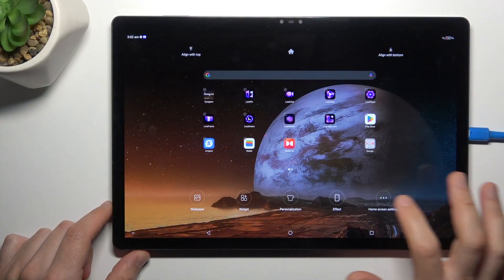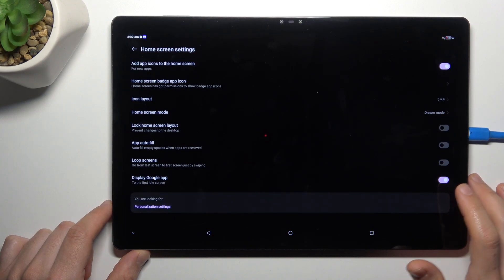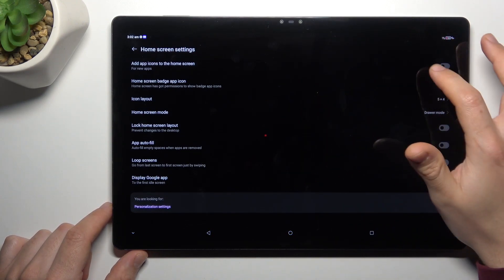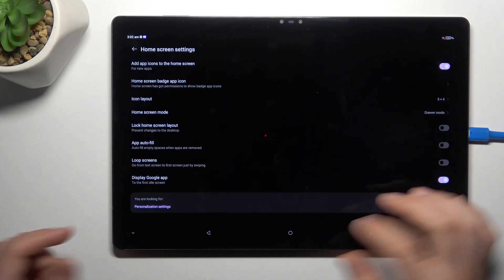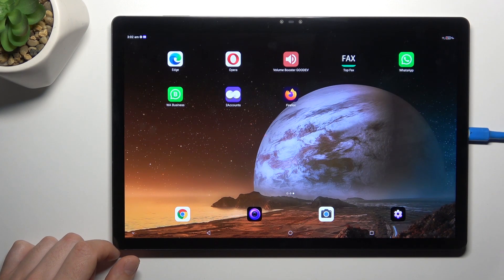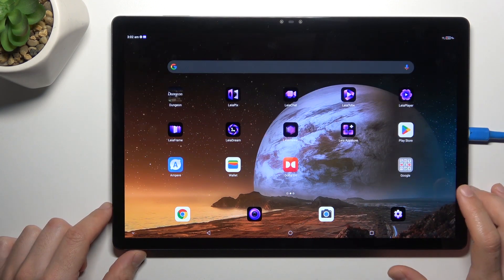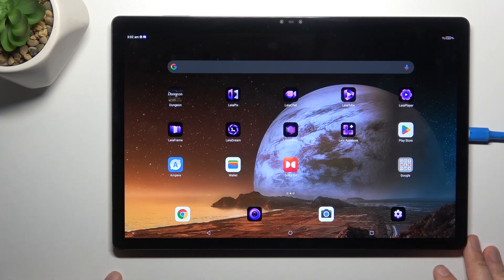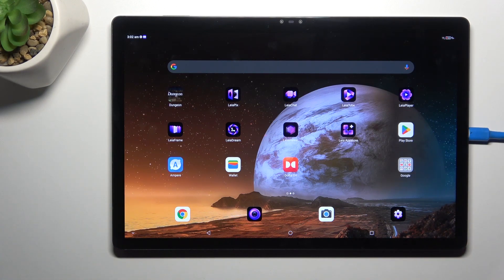How to Add New Apps to Nubia Pad 3D Home Screen?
Find out more:
Make your Nubia Pad 3D truly yours by learning how to personalize your home screen with your favorite apps. Whether it's productivity tools, entertainment options, or utility applications, having quick access to your most-used apps can streamline your tablet experience. In this tutorial, we'll guide you through the simple process of adding new apps to your Nubia Pad 3D home screen, allowing you to create a tailored setup that suits your needs and preferences. Say goodbye to hunting through app drawers and hello to effortless app access right from your home screen.

What are the benefits of adding new apps to the home screen of the Nubia Pad 3D, and how does it enhance the overall user experience?
Can users customize the layout or arrangement of app icons on their Nubia Pad 3D home screen, and if so, what options are available for organizing their apps?
Are there any limitations or restrictions on the number of apps that can be added to the home screen of the Nubia Pad 3D, and how can users manage their app collection effectively?
What steps should users take if they encounter difficulties or confusion when attempting to add new apps to their Nubia Pad 3D home screen?
Are there any alternative methods or shortcuts for adding apps to the home screen of the Nubia Pad 3D, such as using widgets or app shortcuts?